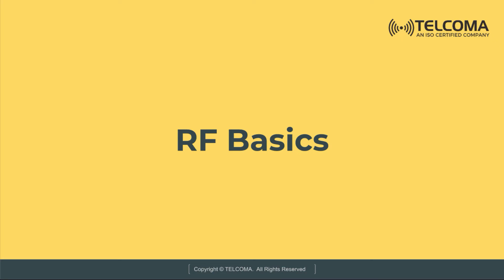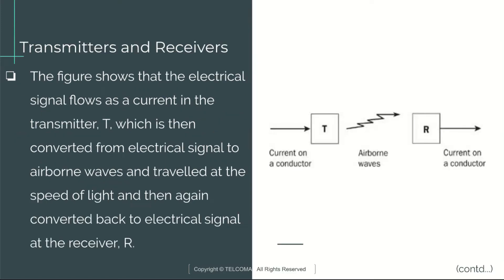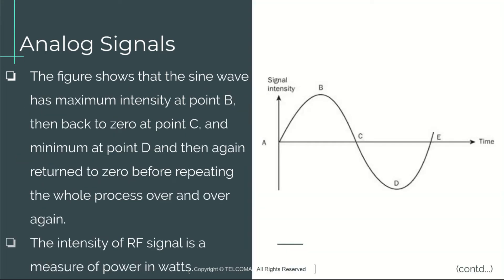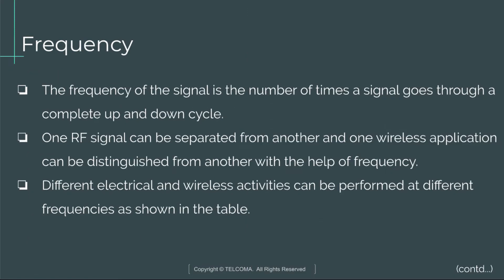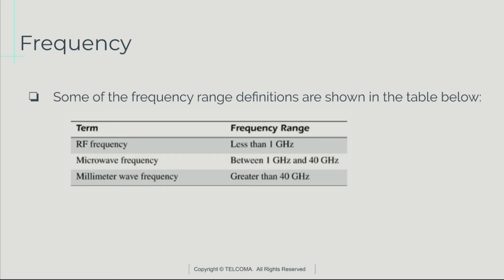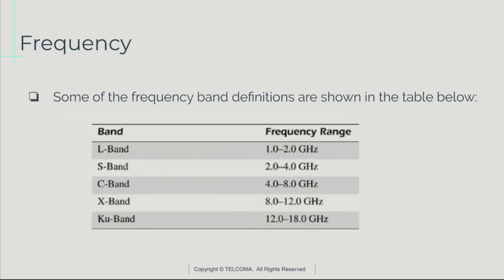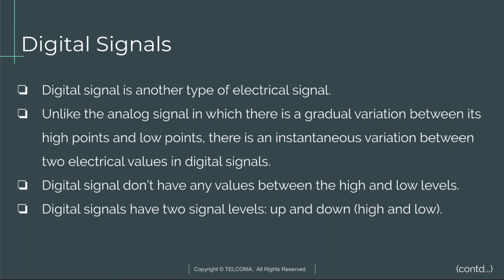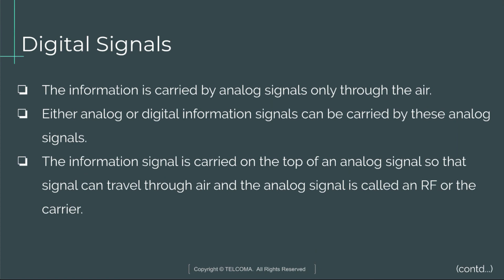RF Basics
This video covers RF Basics, Transmission and receivers, Analog signal, Frequency, Digital Signal and more about RF basics and components Course.